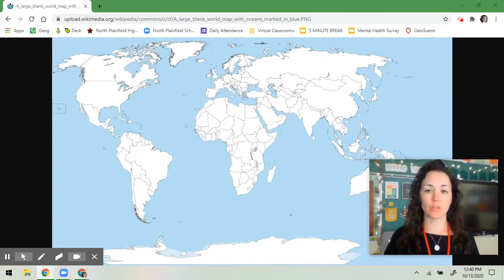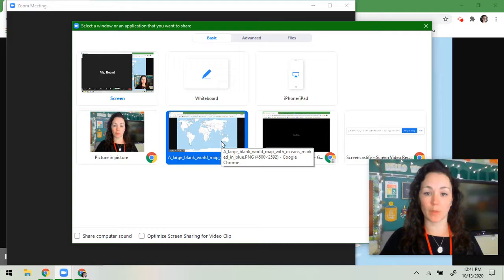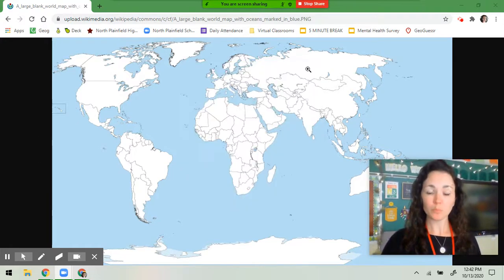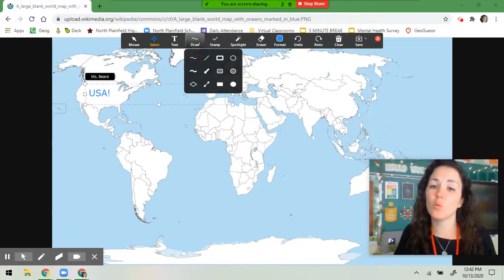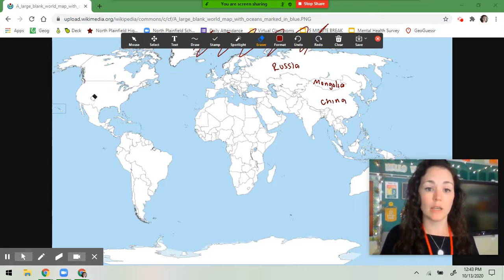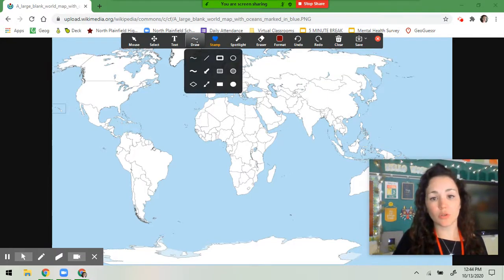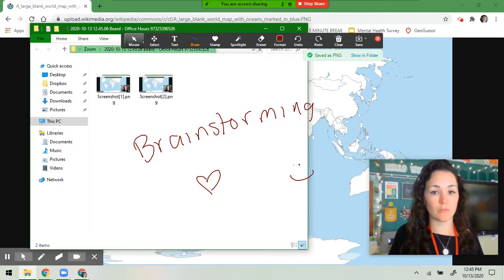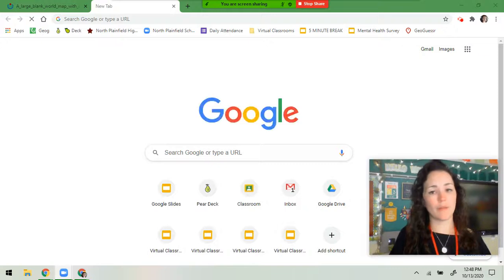Using the Annotation Feature in Zoom